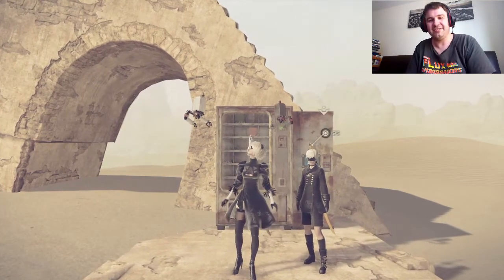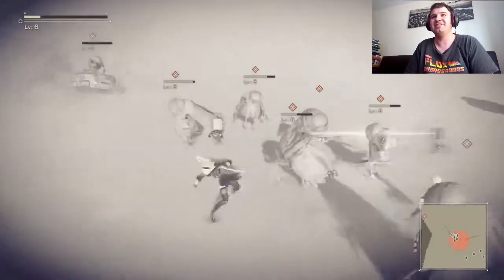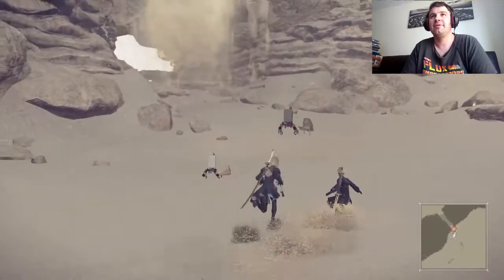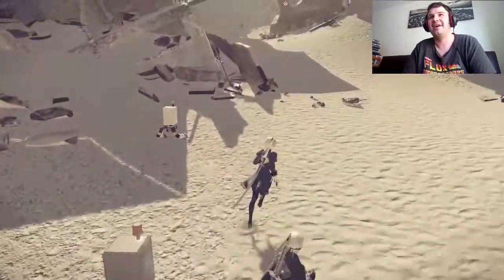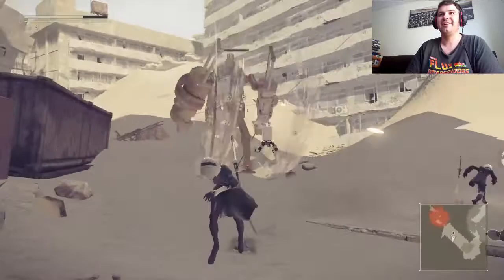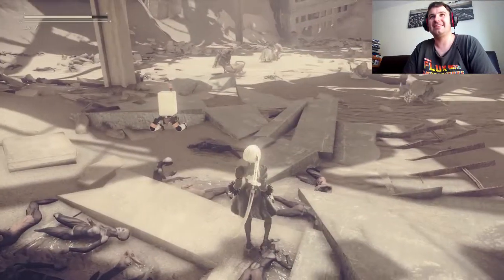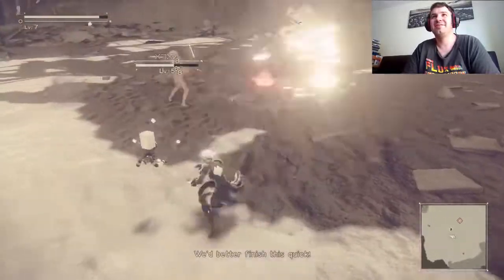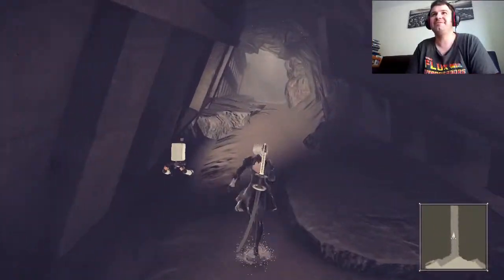Buddy, Can You Put Some Clothes On? MmmJay Plays NieR Automata: Part 4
Things get pretty weird in this part. You know, weirder than humanoid androids battling robots on a barren Earth for the good of mankind who are trapped on the moon, anyway.